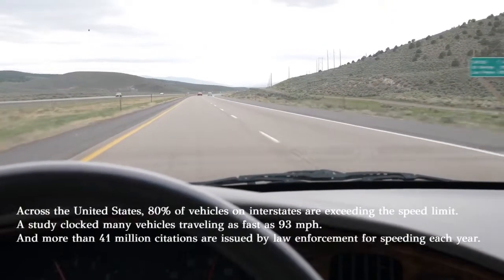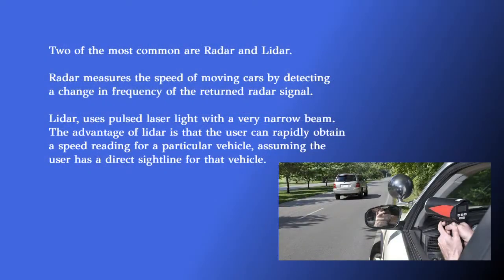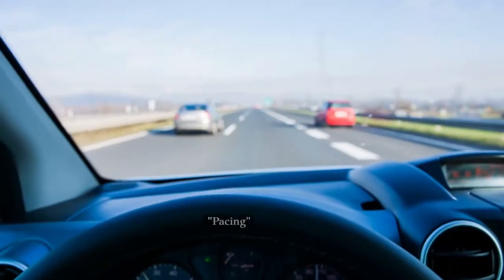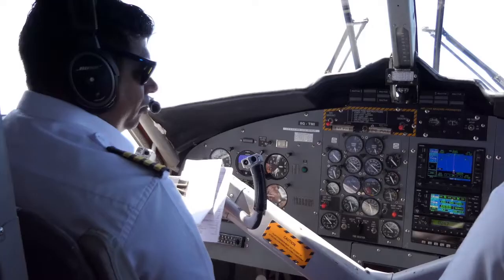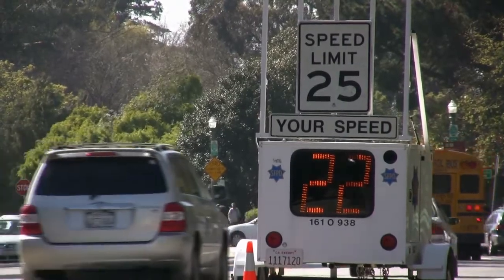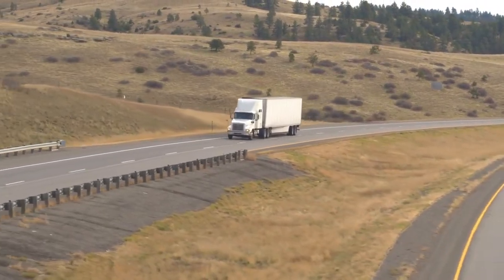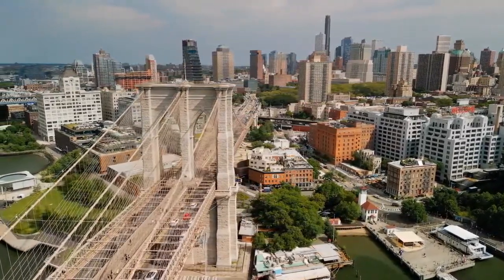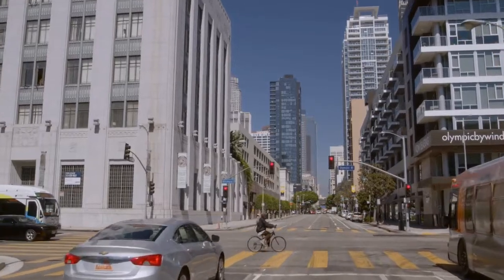Speed Detection Technologies. Automobile Speed Limiters.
Traffic enforcement cameras. Speed Limit Highway Air Patrol.
Radar and Lidar for speeding motorists.